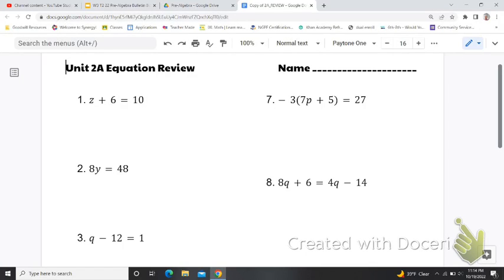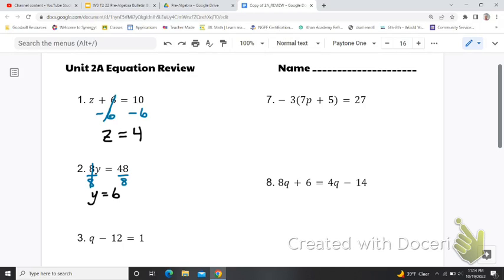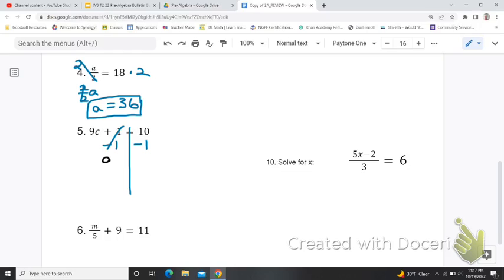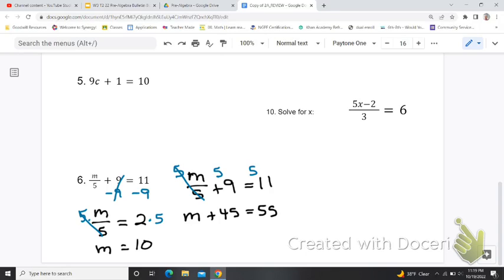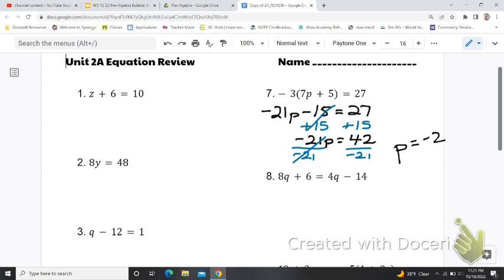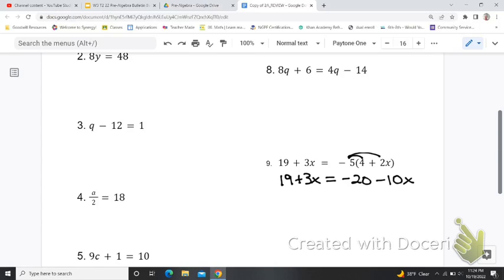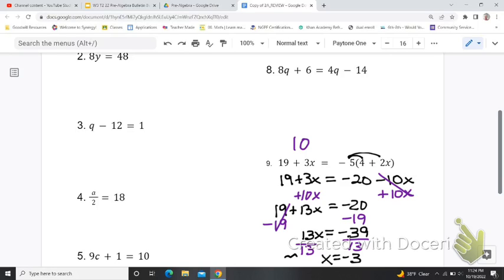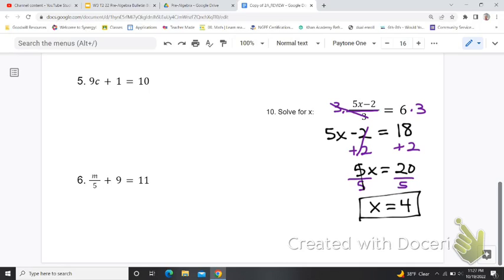2A Review Equations Part 1